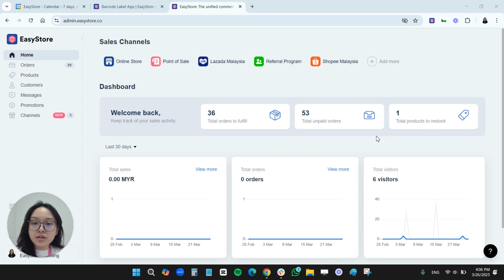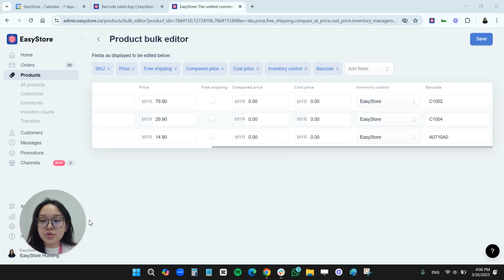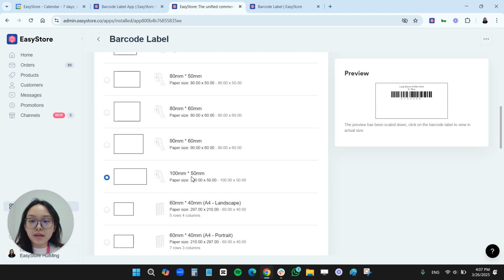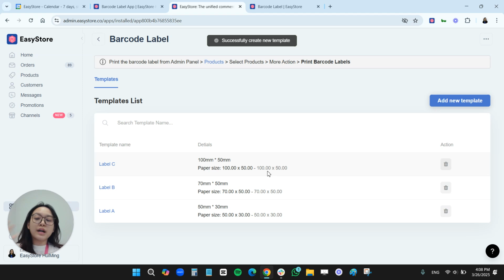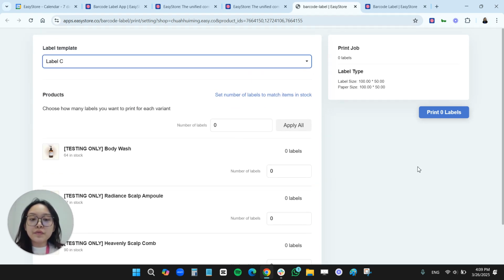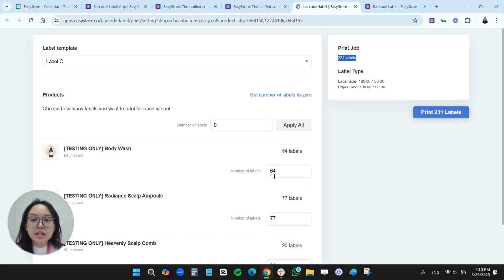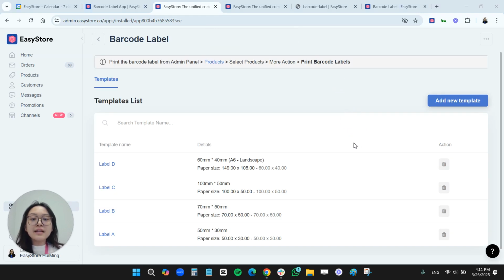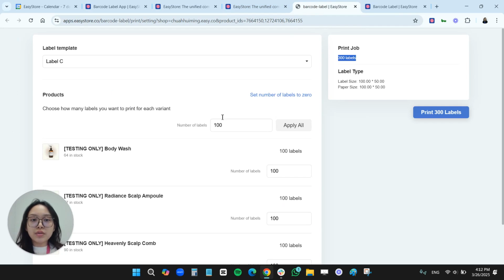[EasyStore Tutorial] Create Barcode Labels in Minutes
In this tutorial, we will guide you through the process of creating and printing barcode labels using the EasyStore Barcode Label App which covers:

00:00 Introduction
01:10 Install Barcode Label App
01:30 Create New Barcode Template
03:10 Label Printing Process
05:30 Tips & Some General Questions